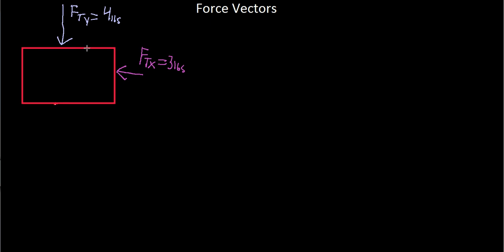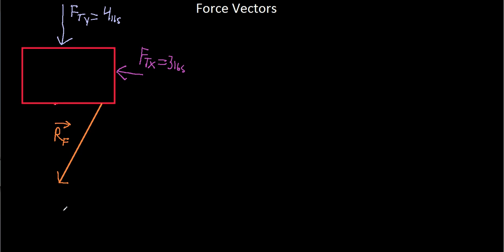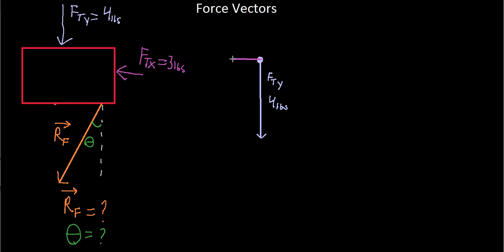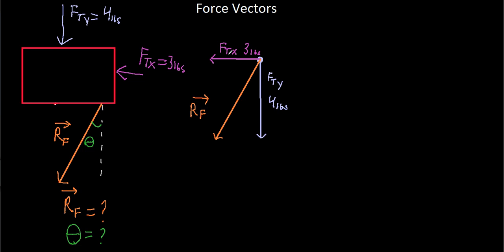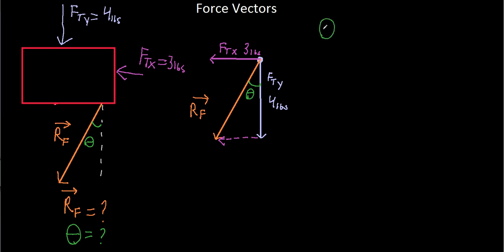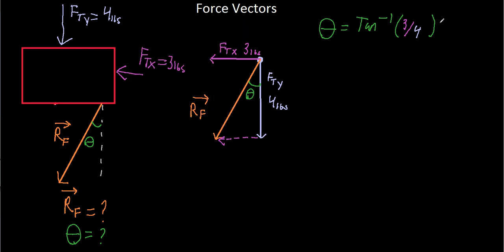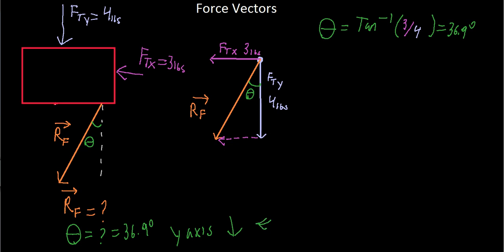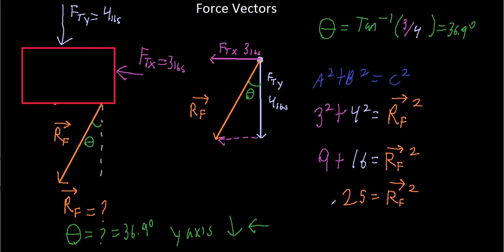Force Vectors 2 - Work the same as a triangle